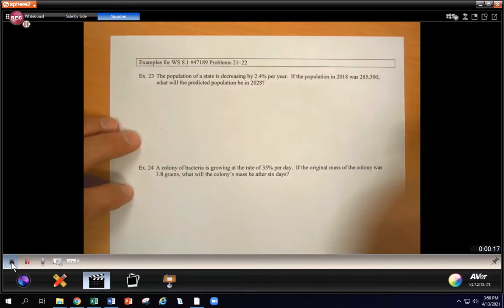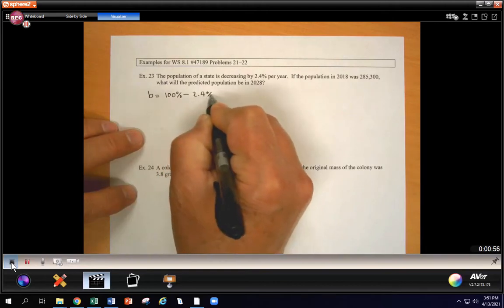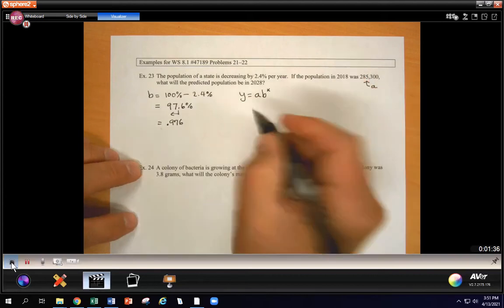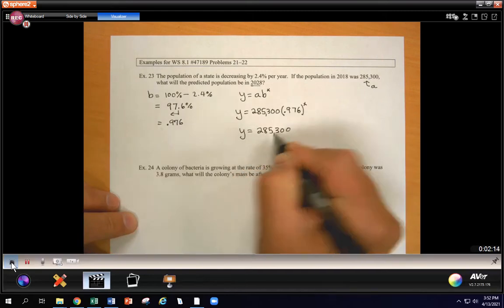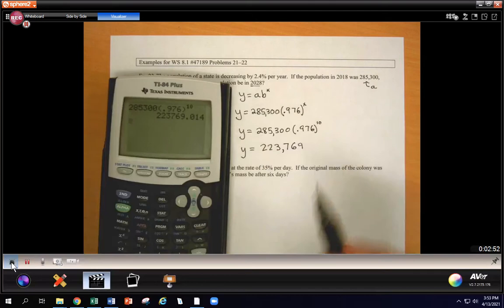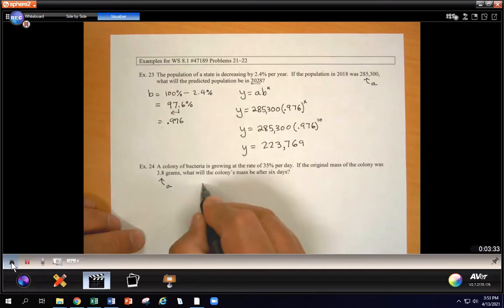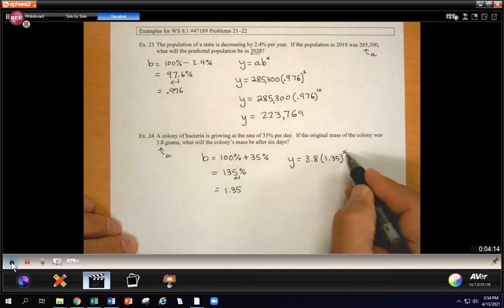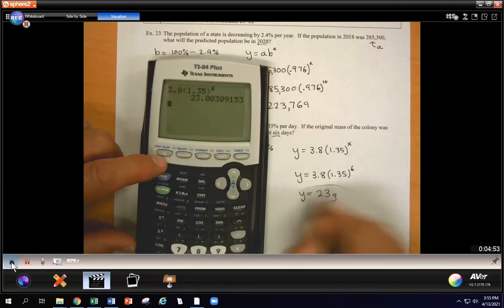Alg 2 WS 8.1 Examples for #21-22